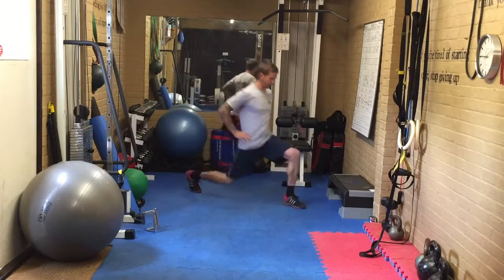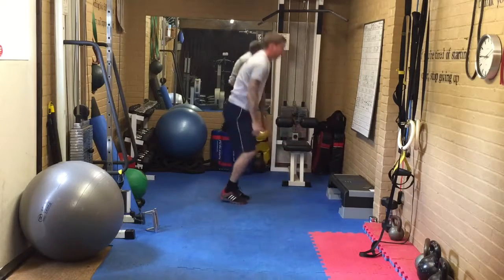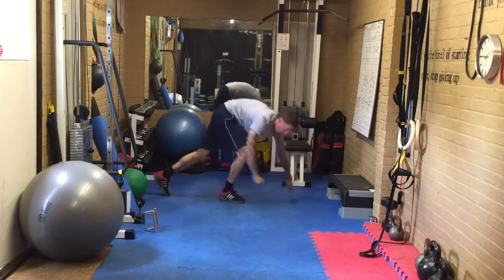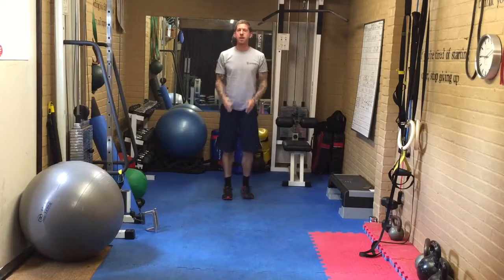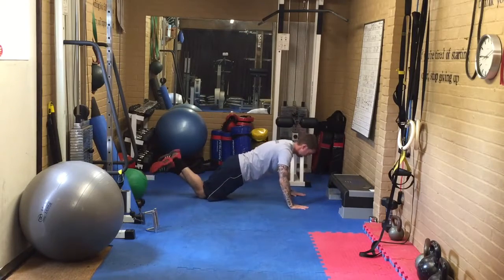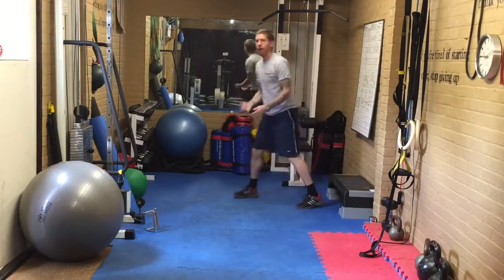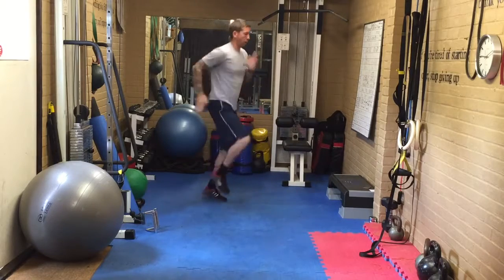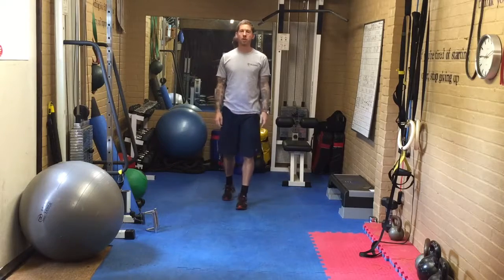Tabata Exercises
Selection of exercises to use for a tabata workout